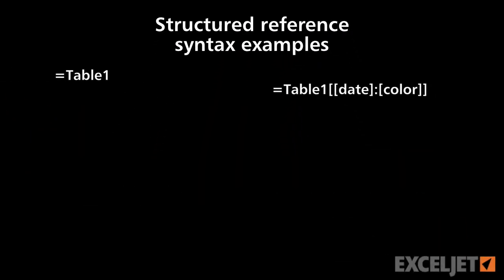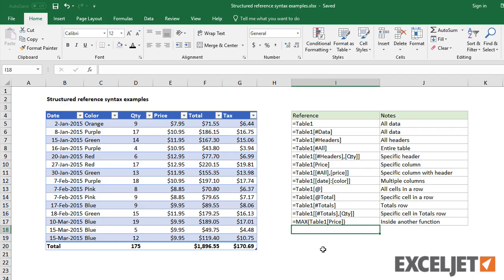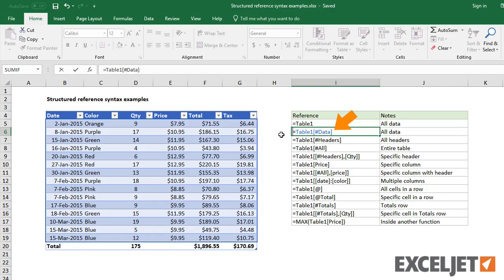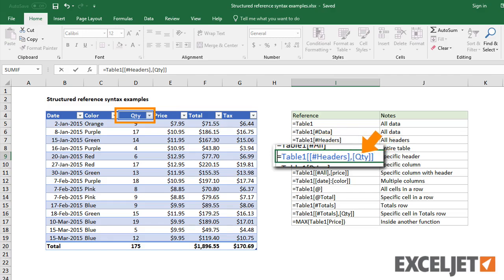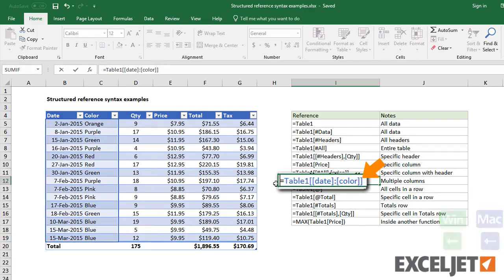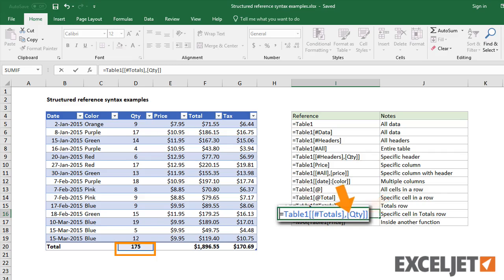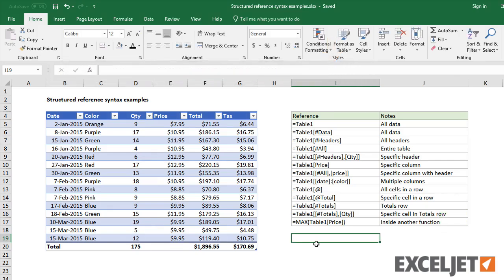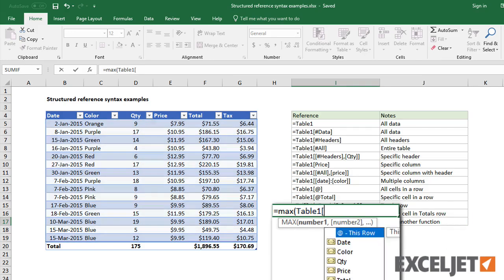Excel structured reference syntax examples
Structured references are used to refer to Excel tables in formulas. In this video, we get into the nitty gritty with many examples.

Exceljet is a website that offers videos and resources to help you work faster in Excel.